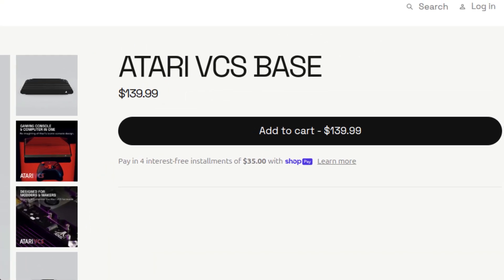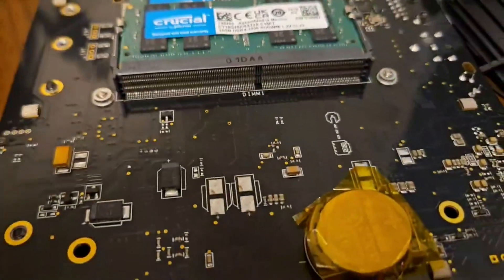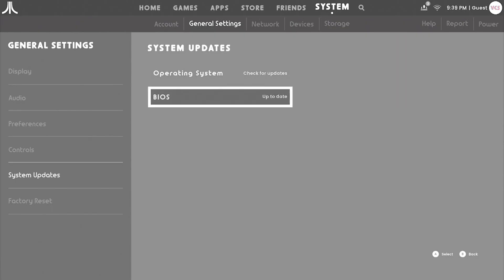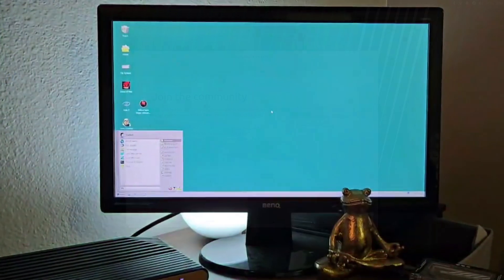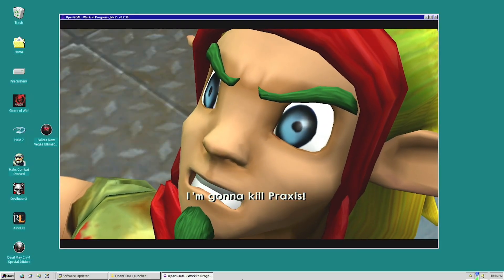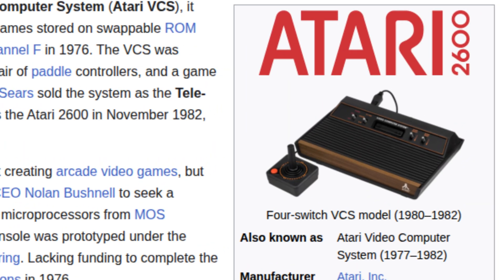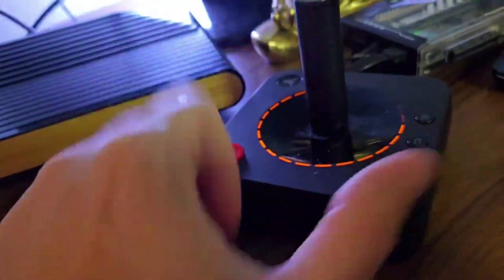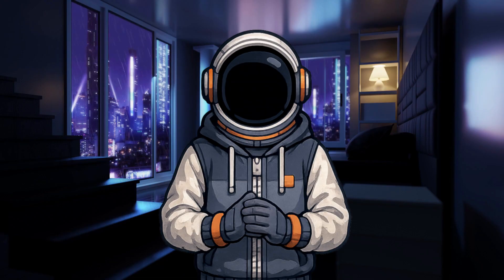The Coolest Mini PC to Buy - BigBunsTV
Looking for a mini PC for your next project? Enter the Atari VCS - A hybrid between a retro-inspired console and a fully capable PC.
Critics weren't kind to this console at launch; Now, many years later, can a beautiful Linux OS redeem the misunderstood PC?